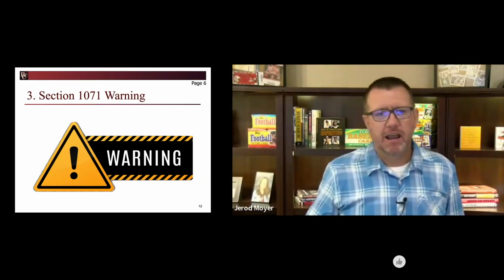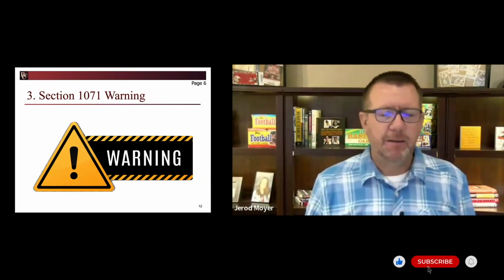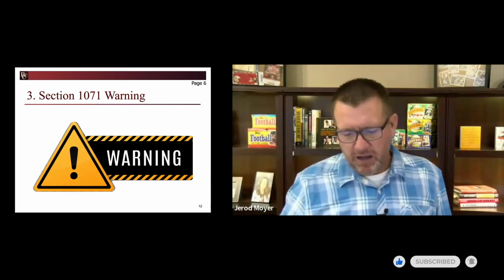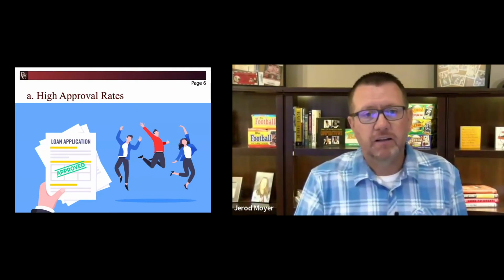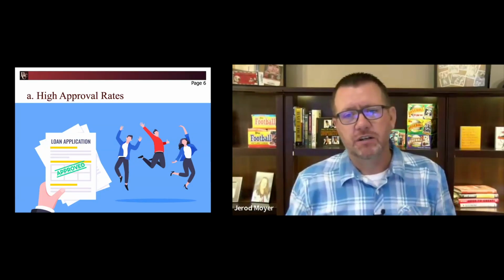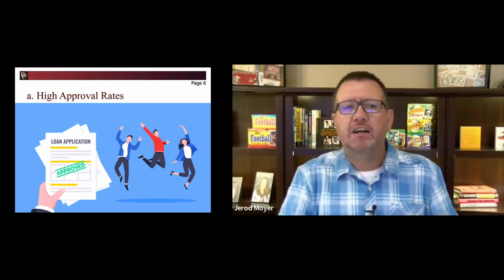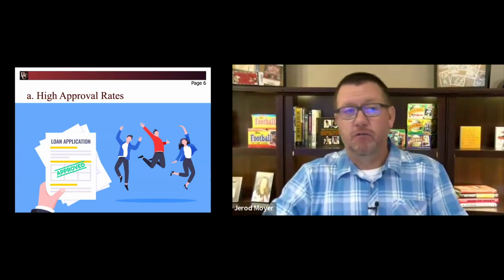1071 August Group Meeting: 1071 Warning Shot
- The Consumer Financial Protection Bureau (CFPB) found that in the commercial lending area, there was a lack of or failure to document loan applications early in the process when they were more likely to have occurred. Instead, the applications were being documented later.
- The CFPB identified high approval rates, indicating that applications were being identified later than when they actually came in, as everybody gets a loan. However, this is not the case for all banks, as some do deny and withdraw loan applications.
- The review team found that banks typically only provide adverse action notices for consumer loans, rather than for all types of loans, including commercial and home loans. There are specific requirements for providing adverse action notices in commercial lending, such as documenting the applicant's gross annual revenue, even if a verbal notice is provided.

Clip taken from BCC 1071 Group Meeting.